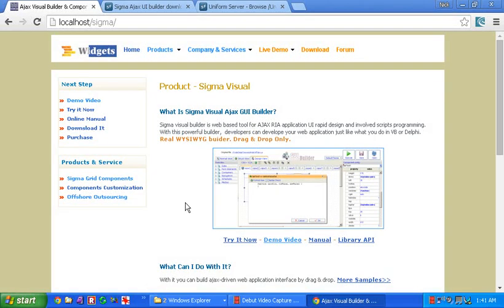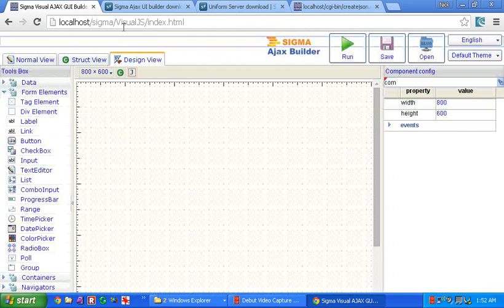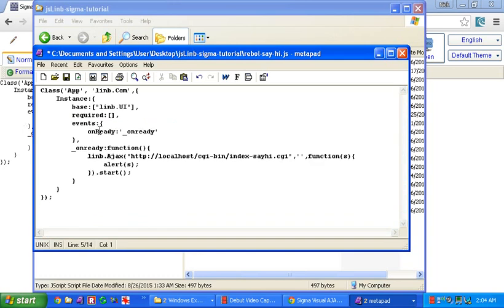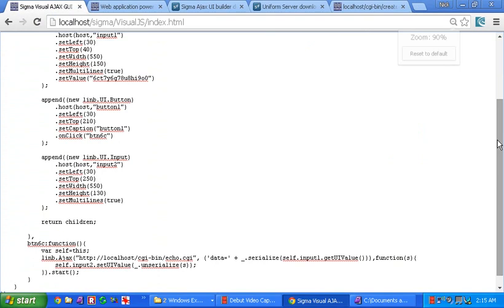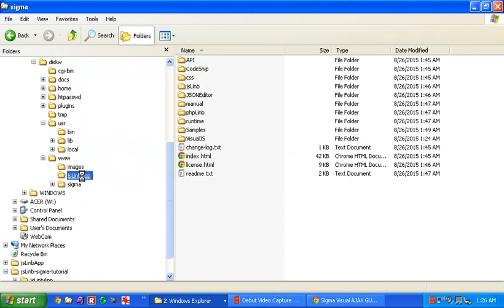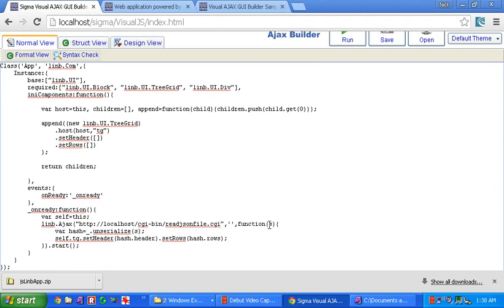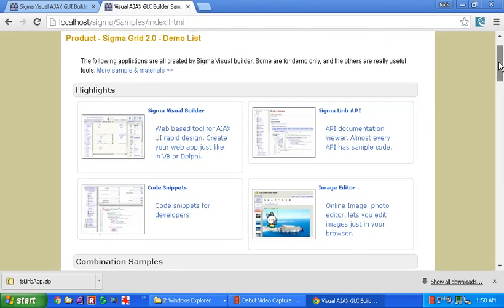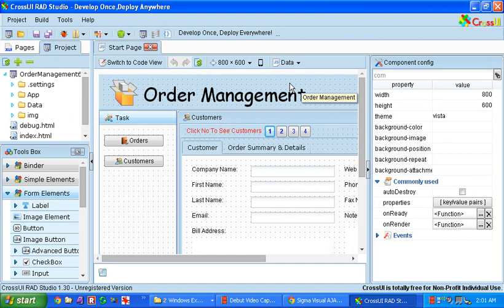Using jsLinb and the Sigma Visual Builder with Rebol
This is a general introduction to the Linb Javascript library and the Sigma Visual Builder, which is a Javascript IDE that runs entirely in your web browser.   The system creates beautiful user interfaces (GUIs) which run exactly the same in absolutely every web browser (from IE6(!)and even Firefox 1.5, to every single modern mobile and desktop platform).  It can be used very easily to connect and move data between any back end server, written in any language.

This video demonstrates a few examples of sending and receiving data to/from Rebol CGI scripts.  The entire process, from downloading jsLinb and the Sigma Visual builder (6Mb), downloading the Uniform Server WAMP package (6Mb) and running in MS Windows, is also covered.  The exact same process can be used on any platform, desktop or mobile, using any Apache web server stack with which you're familiar.

The jsLinb library and Sigma builder IDE are free to use for commercial projects (LGPL).  They're extremely simple to use, but very powerful.  The downloads are tiny, the Visual IDE runs on any typical server setup, on ANY OS which has a Javascript enabled browser.  Not only are the created apps more portable than can be imagined, but the entire development environment and deployment tools are usable on any platform - so you can build complex, useful and fully functioning user interfaces on your desktop, mobile, or web platform, and connect them quickly and easily to any server back end script.

The whole package is a beautifully designed, practical, simple, exhaustively documented, and productive solution for creating multi-platform apps which use Rebol (or any other language/tool set) on the server.  It's a perfect way to manage data using Rebol server apps, with front ends on the web, mobile devices, and desktop.  Do your dirty data processing work in a Rebol server app, but use the pretty jsLinb front end on an iPhone, Android, Blackberry, Windows Phone, on the newest desktop version of Chrome, Microsoft Edge, or even in IE6, without changing a single line of code.  The process is incredibly fast and productive, and ridiculously easy to learn.  The GUIs are beautiful, lightweight, and responsive.